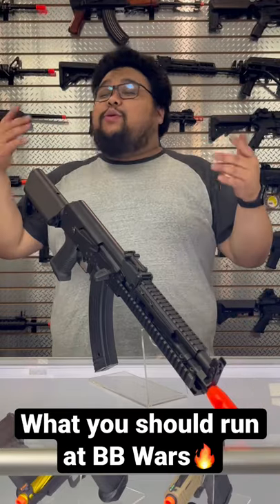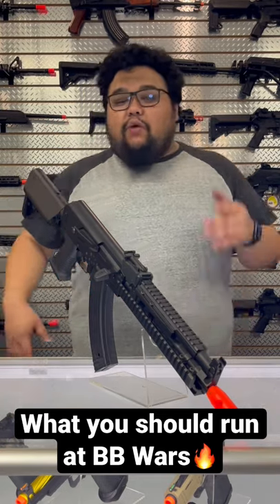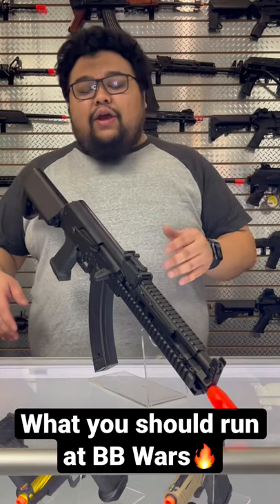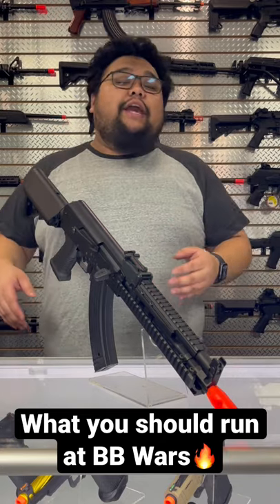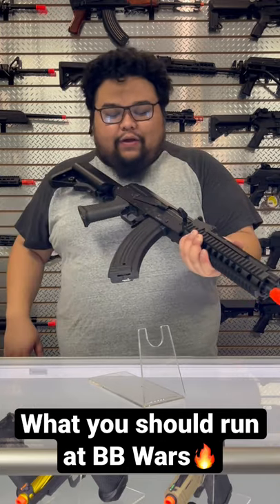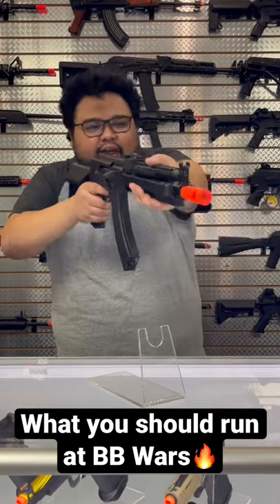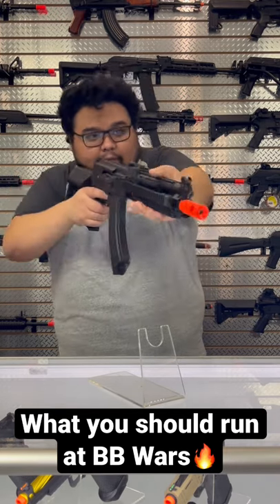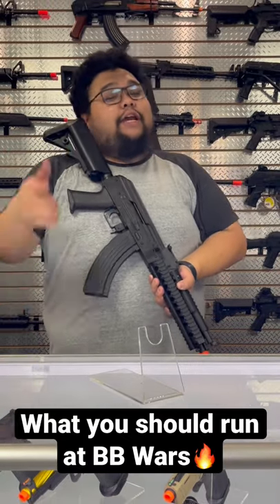Cisco’s BB Wars Recomendations Part 1 - Lacer Tactical LT-11B AK